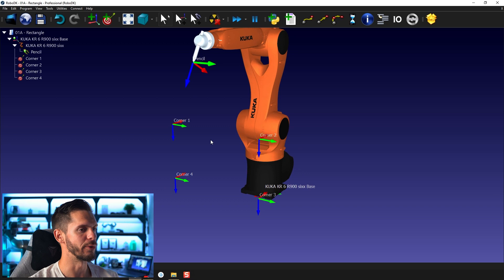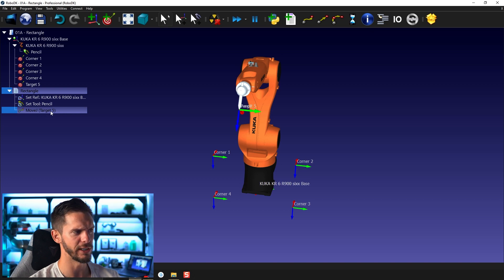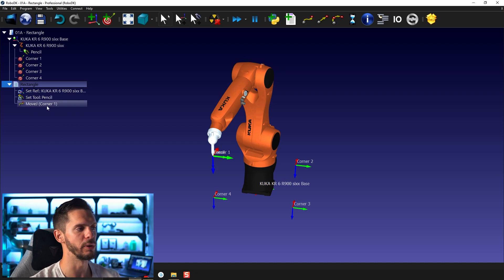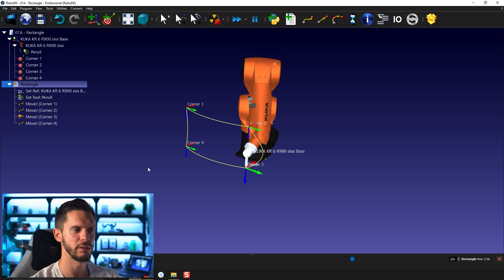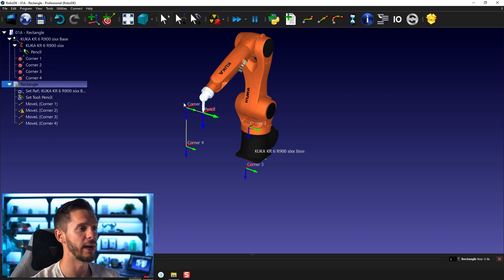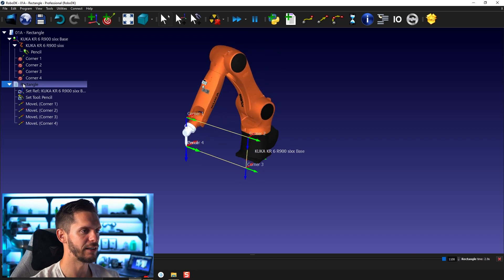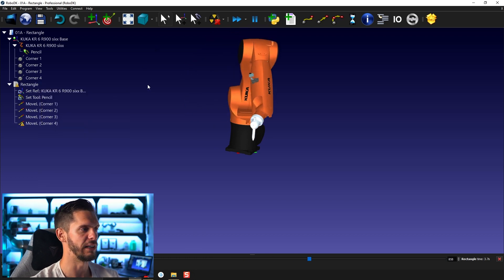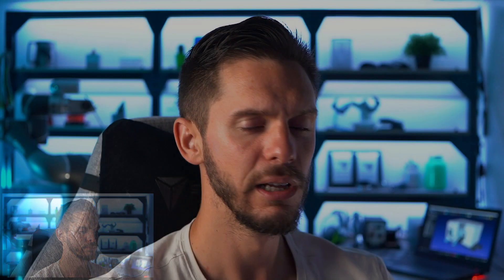Robot Programs - Course 1.08 - RoboDK Academy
With this RoboDK video series, you will follow different professional training courses and learn how to take full advantage of the software. In this video, you will learn how to create simple robot programs.

Table of content:
00:00 Introduction
00:19 Create Program
00:40 Rename Program
00:55 Add Motions
02:00 Target Specific Motion
02:19 Target Linked
02:55 Run Program
03:20 Linear Motion
03:50 Singularities
04:40 Modify Target Position
05:08 Hide Targets
05:25 Hide Path
05:42 Loop
06:15 Starting Point